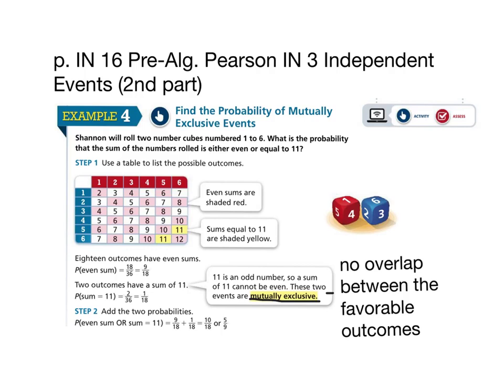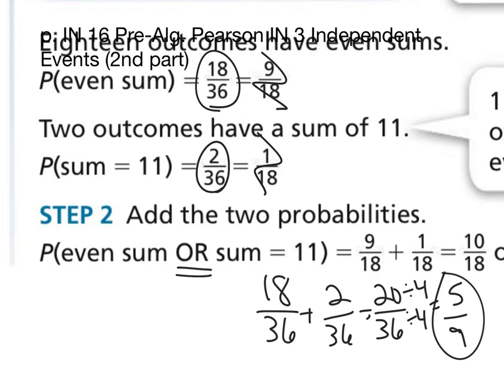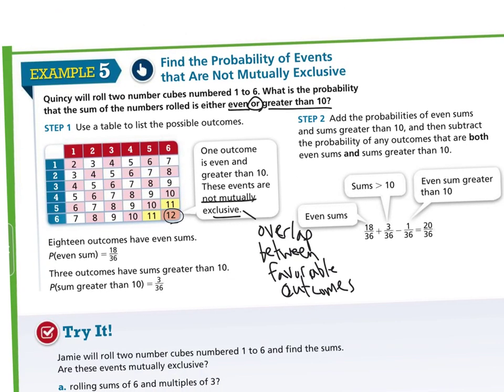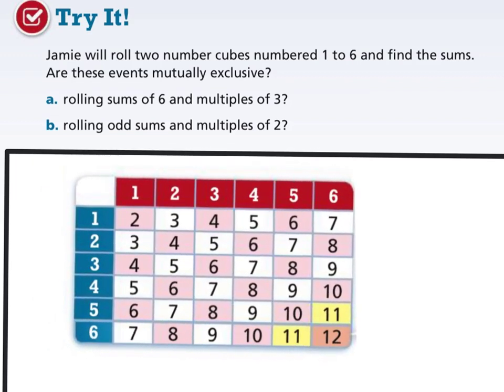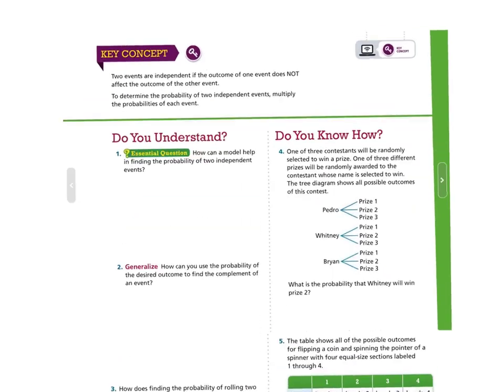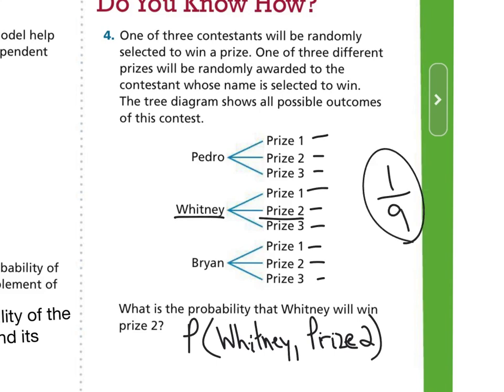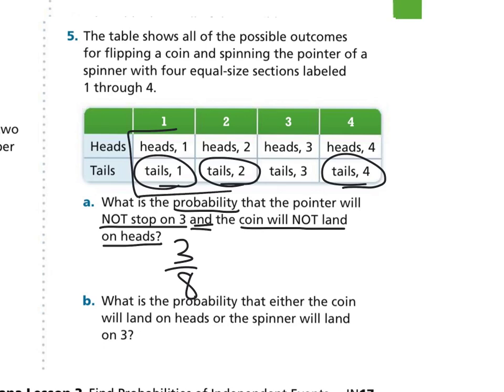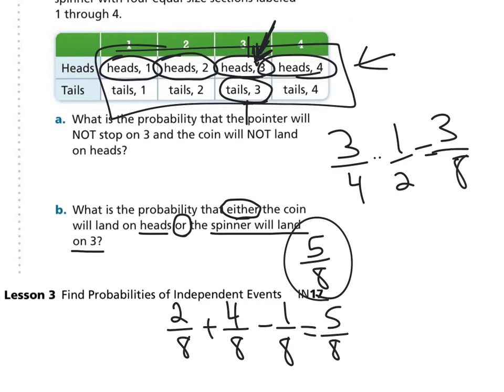(2nd part) IN 3 Pre-Alg. Pearson - Probabilities of Independent Events